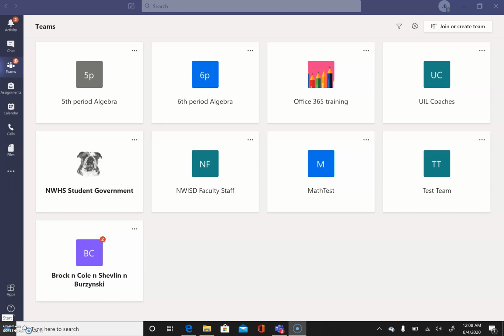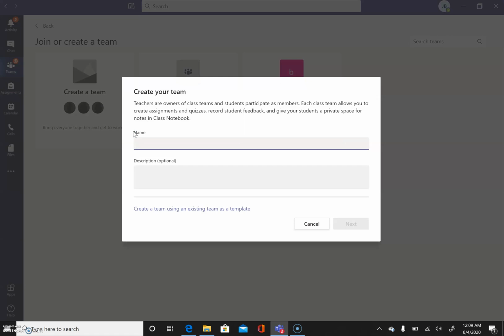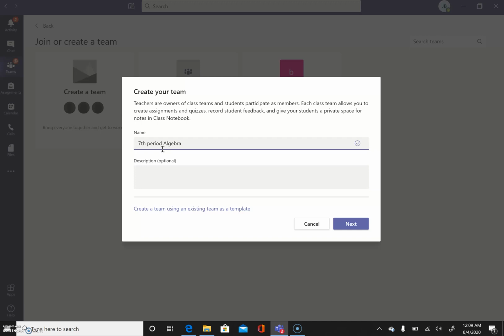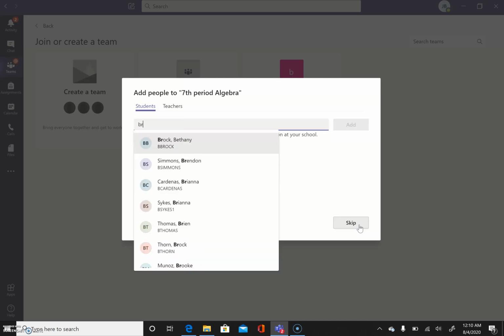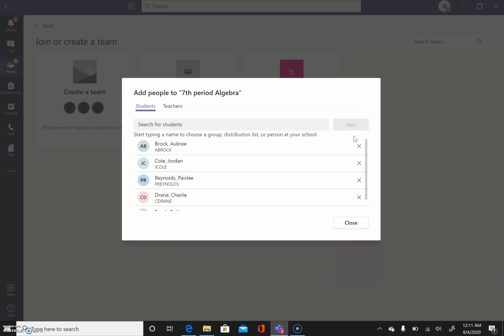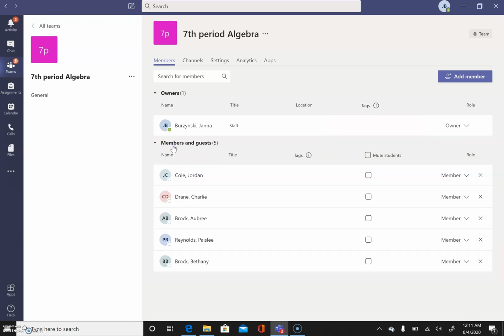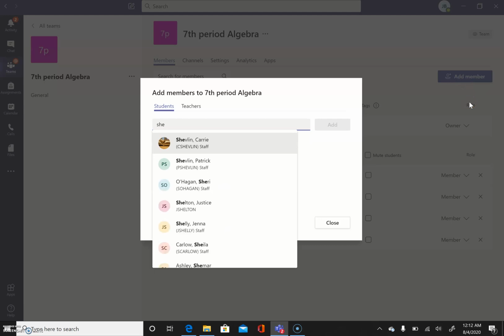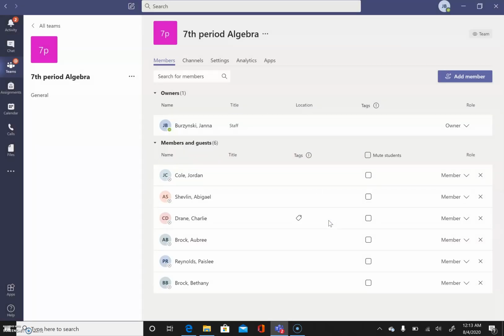Creating Classes in Teams Burzynski